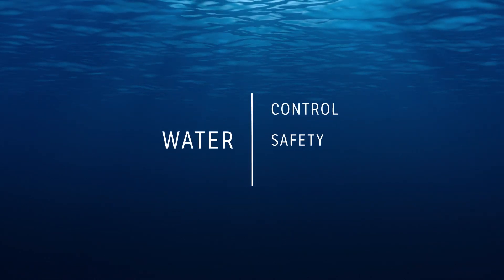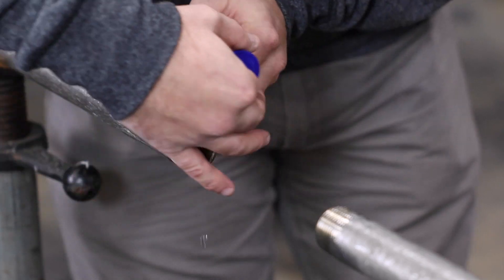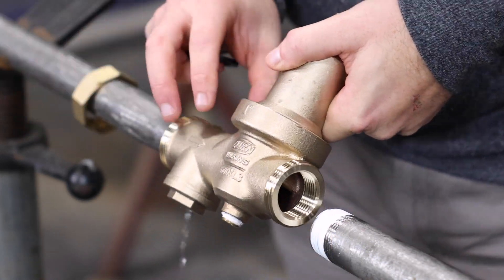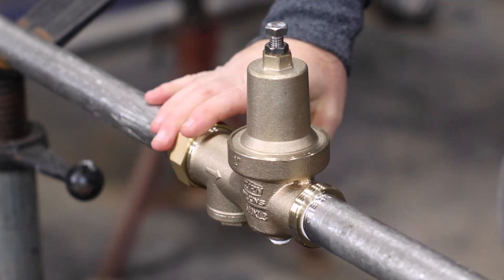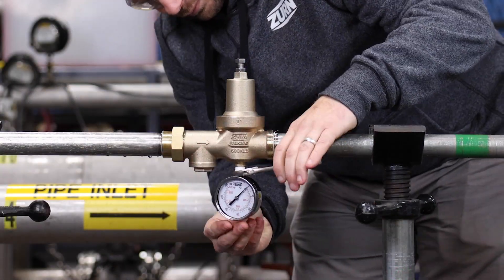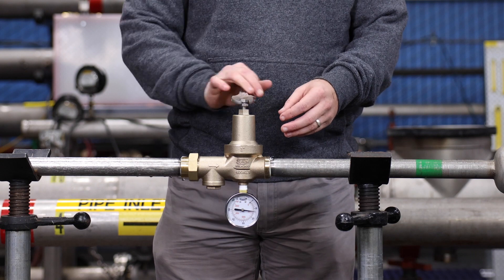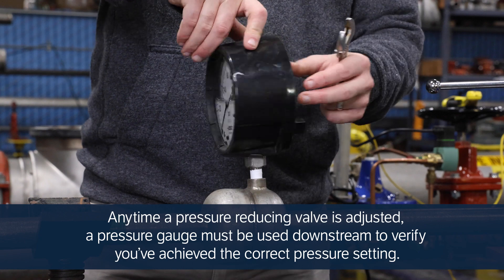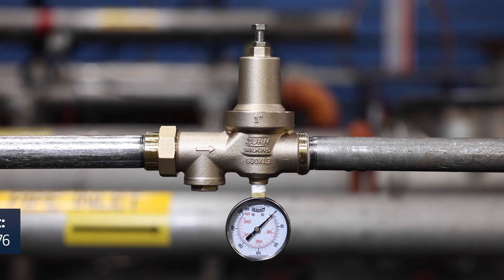Zurn Wilkins 600XL3/625XL3 Pressure Reducing Valve Installation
Watch as our team walks you through how to install a Zurn Wilkins 600XL3/625XL3 Pressure Reducing Valve.
The 600XL3/625XL3 offers superior performance and enhanced corrosion resistance. Designed for residential and light commercial use, these PRVs are easier to service and are the perfect drop-in replacement for other valves on the market today.